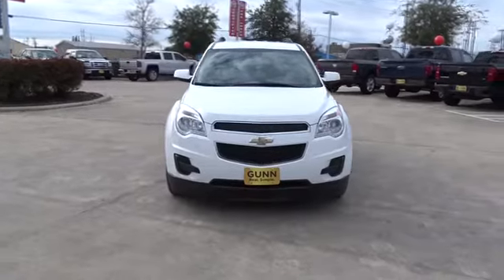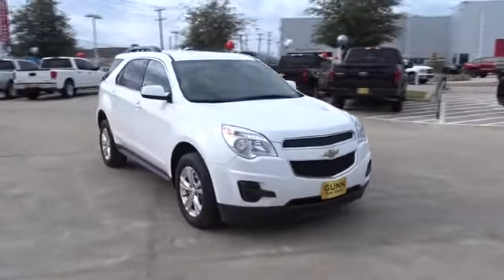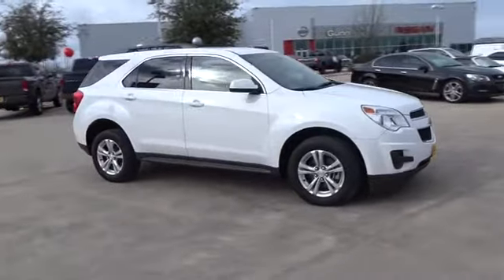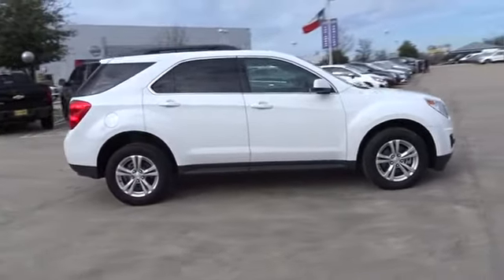2015 Chevrolet Equinox San Antonio, Austin, Houston, New Braunfels, Helotes, TX N73159B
2015 Chevrolet Equinox

Gunn Nissan
12838 San Predro

This 2015 Chevrolet Equinox LT is a gas saving SUV that doesn't sacrifice cargo space! Clean Carfax, 85 Point Quality Inspection Performed, 3 Month/3,000 Mile Limited Warranty Included, 6 Speaker Audio System Feature, Alloy wheels, Bluetooth For Phone, Cruise Control, Equipment Group 1LT, Manual Climate Control, Power driver seat, Radio: Chevrolet MyLink Audio System, Remote keyless entry, Roof Rack, SiriusXM Satellite Radio, Split folding rear seat, Steering wheel mounted audio controls, USB Input. Gunn Nissan - Come experience for yourself why we have the best reputation in San Antonio!32/22 Highway/City MPGAwards:* JD Power Initial Quality Study * 2015 IIHS Top Safety Pick Reviews:* Premium look inside and out; strong optional V6 engine; quiet interior; comfortable highway ride; spacious and adjustable backseat. Source: Edmunds* The 2015 Equinox is Chevrolet's stylish and efficient sizzling compact crossover. The Equinox stretches the boundaries of the term compact as it is noticeably larger than its rivals. That size difference affords more room for passengers in the second row seat and a larger presence on the road. The 2015 Chevy Equinox is a comfortable and quiet ride and drives like a more expensive car. It has an edge in passenger comfort, especially in the rear, where the bench seat can move several inches fore and aft to create more legroom. Up front, driver and passenger benefit from generous-sized seats. The 2015 Equinox has a blend of soft curves at its edges to balance the vehicle's rectangular shape. A long hood further helps even out the Chevy's proportions. It all works to give the Equinox an athletic appearance. Other standout aesthetics include the signature 2-bar grille, floating fog light bezels and creased fender flares. The Equinox comes standard with a fuel-efficient 4-cylinder engine that makes an adequate 182 horsepower. You may also choose the impressive V6 that puts out 301 horsepower. Both engines are connected to a 6-speed automatic transmission. Front-wheel drive (FWD) is standard with all-wheel-drive as an option for both engines. The 4-cylinder model can tow a maximum of 1,500 pounds while the V6 can pull 3,500 pounds. If you want a small-do-it-all SUV with plenty of passenger space, a comfortable ride and good fuel economy, consider the Chevy Equinox. Source: The Manufacturer Summary